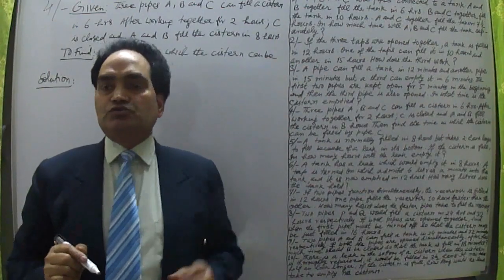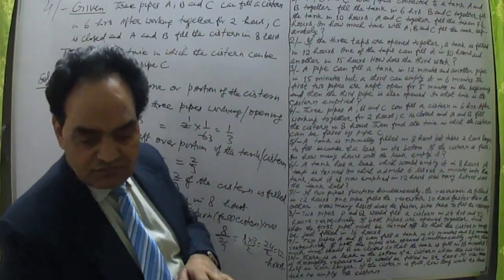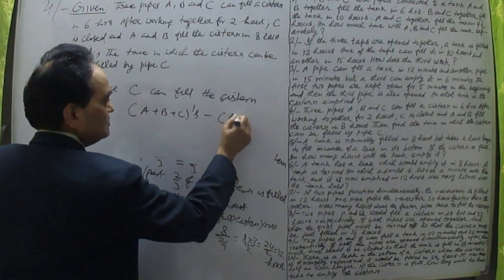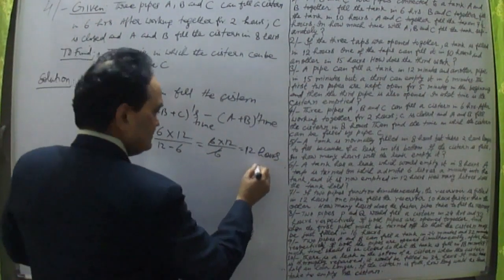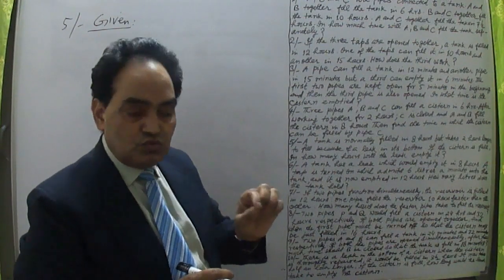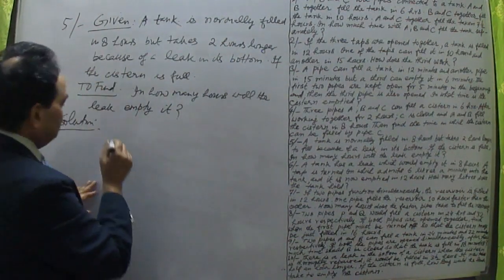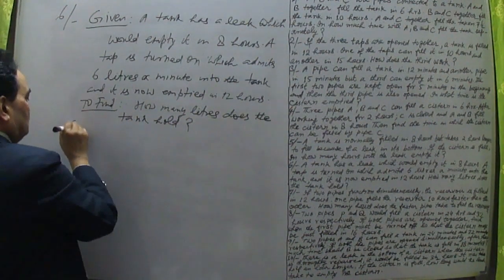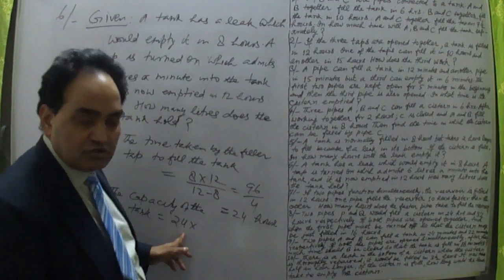QUESTIONS BASED ON PIPES AND CISTERNS LECTURE 34 C STEP BY STEP LEARNING PROFESSOR KKSHARMA NEW